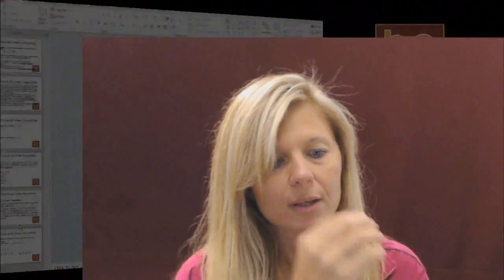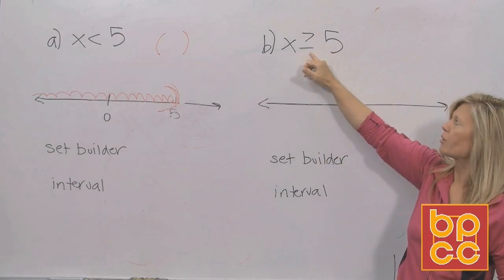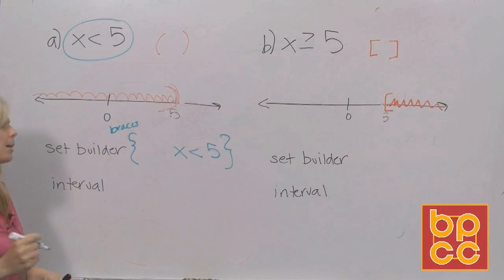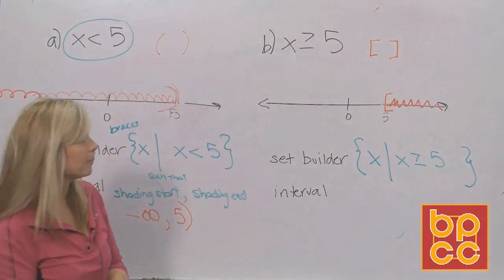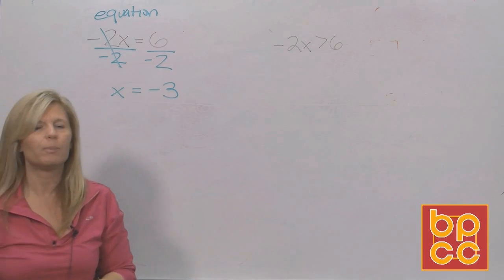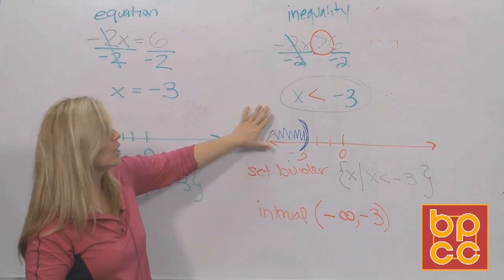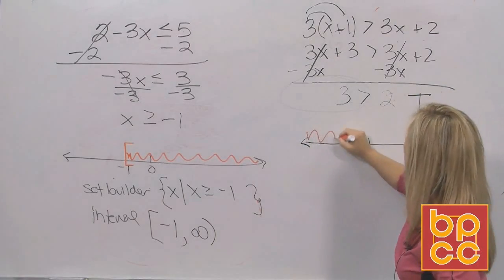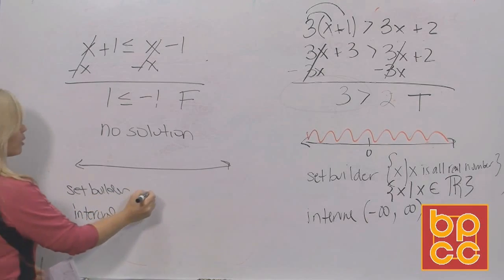Math 102 Module 6.1 - Solving Linear Inequalities